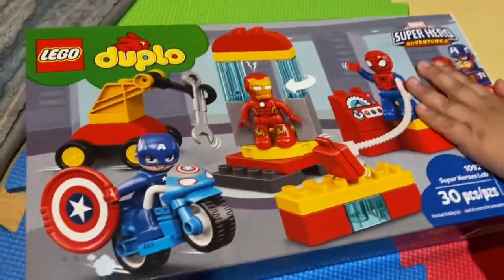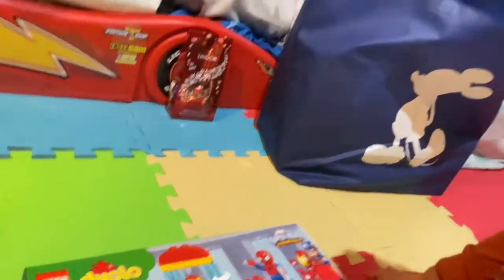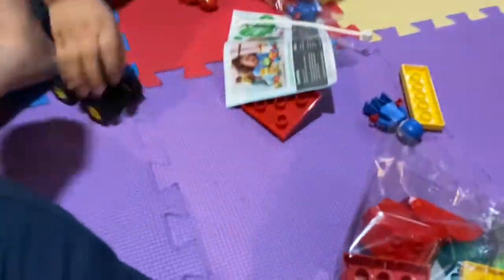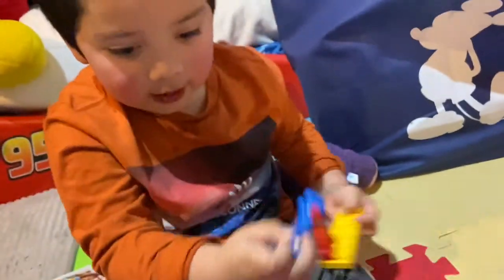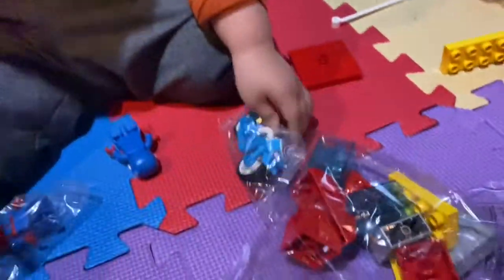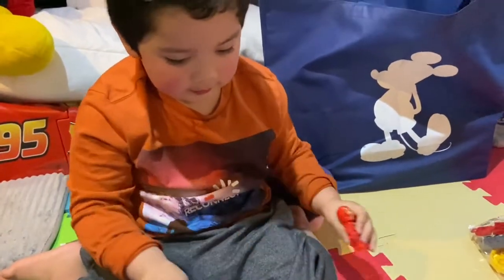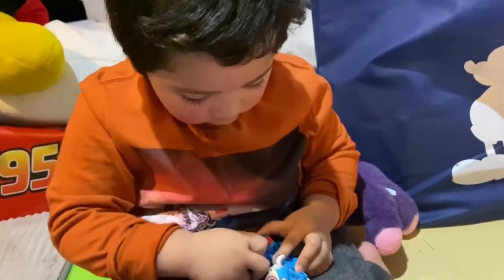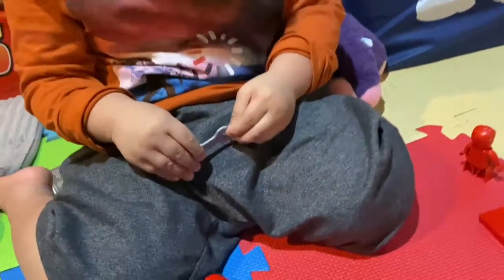LEGO DUPLO SUPER HERO ADVENTURE